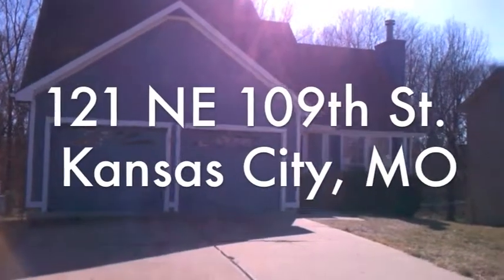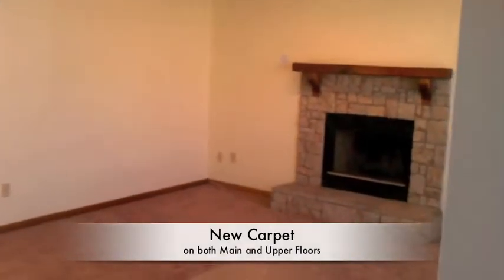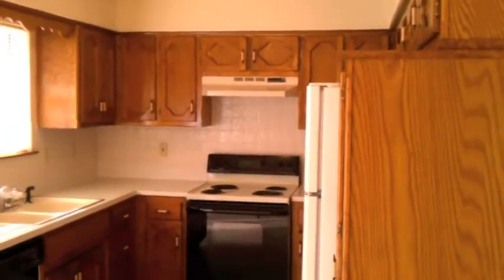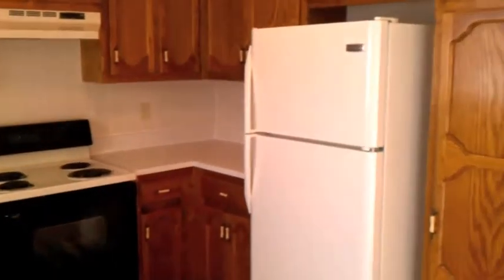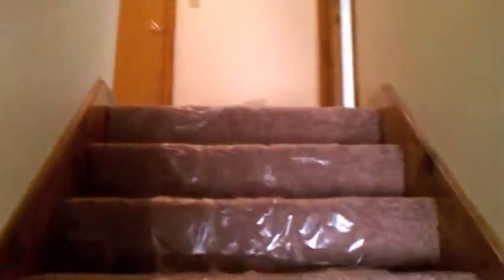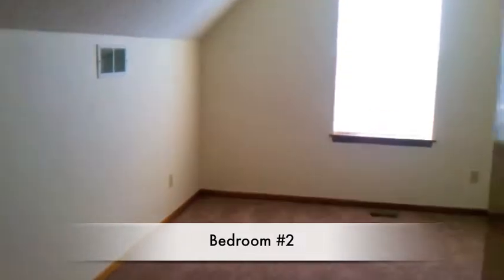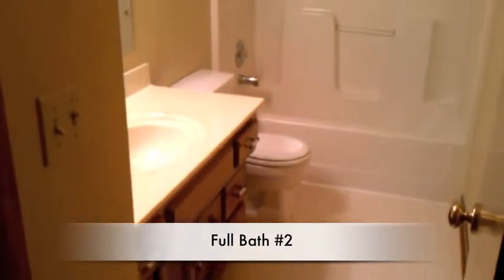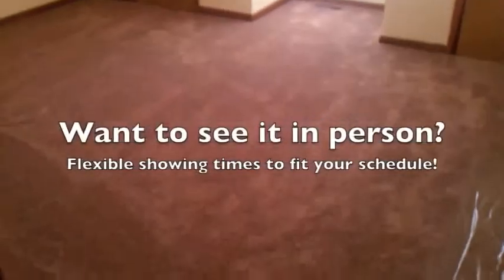Kansas City Home for Sale in the Northland! One level living! TONS of new!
This 3-bedroom 2 bath in the Northland of Kansas City features brand new carpet throughout the home. Newly painted exterior, brand new water heater and much more! If you are looking to by a home in Kansas City, you've got to see this one! All appliances STAY! Lots to see here for an incredible price. Call x27 for a FREE 24hr recorded message about this home and how to own for often less than rent!